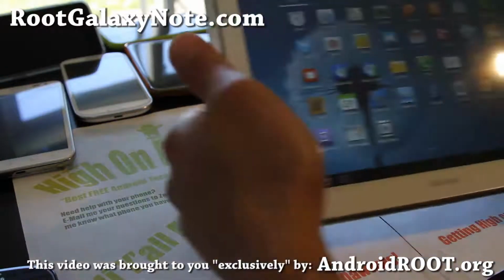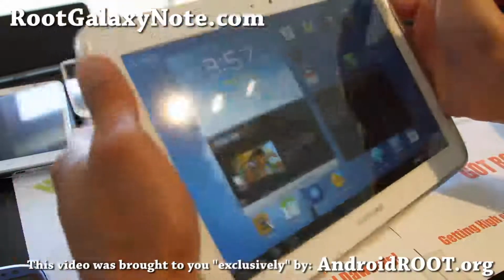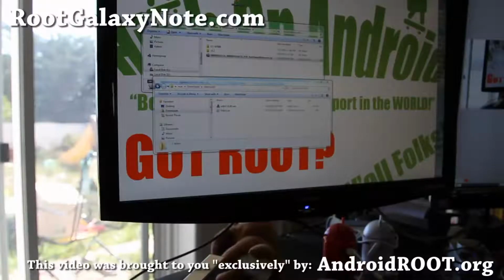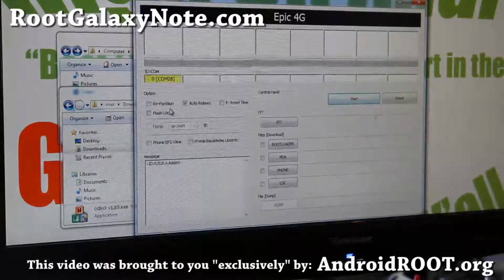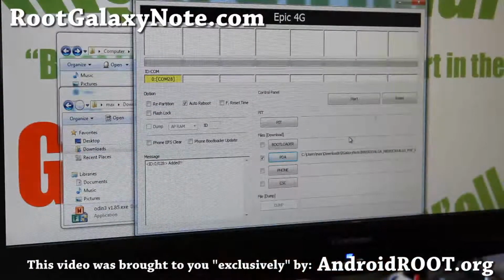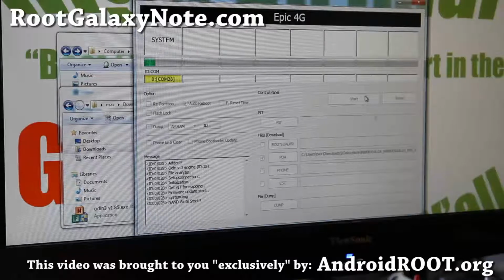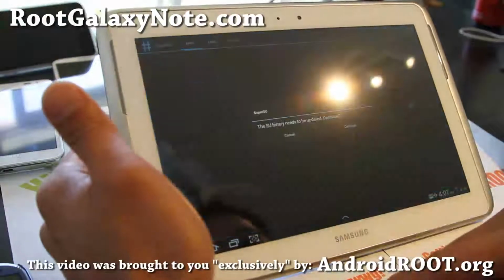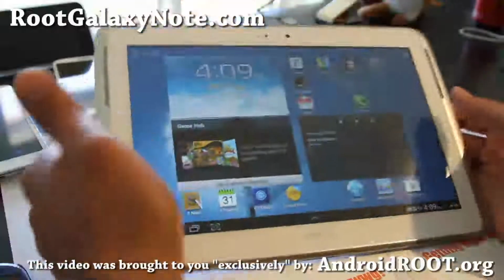RootGalaxyNote10.1GTN8000.mp4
Kindly refer to RootGalaxyNote.com for more information.